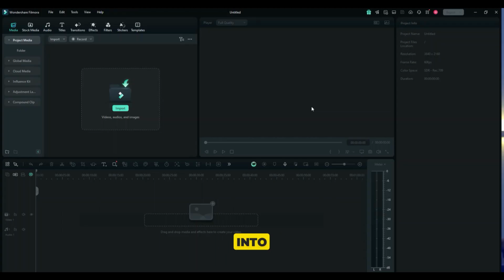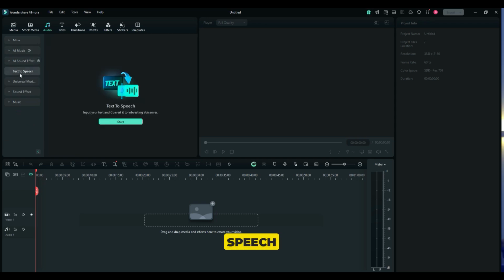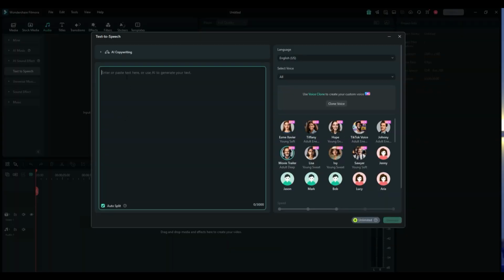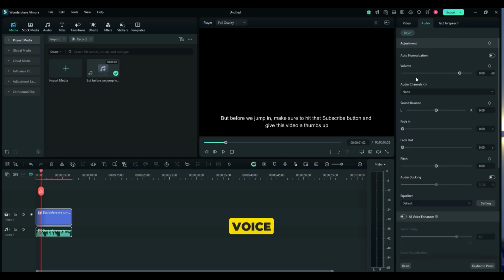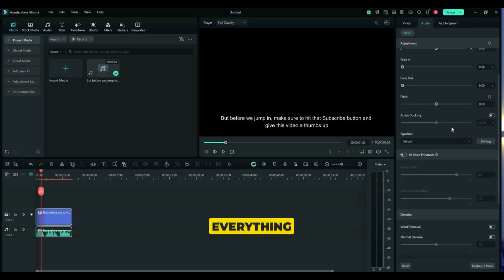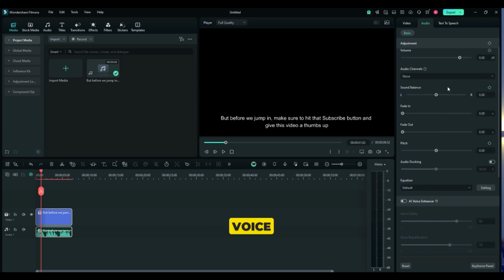Filmora 14 Made Easy: Text to Speech Guide for Creators!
🎬 Filmora 14 Made Easy: Text to Speech Guide for Creators! 🎤 Unlock the power of Filmora 14 with our easy-to-follow Text to Speech guide!
 Learn how to enhance your videos with voiceovers and make your content more engaging. Perfect for creators looking to elevate their editing skills! 🚀✨

00:00 Introduction to Text-to-Speech
01:00 Step-by-step setup guide
02:03 Voice options overview
03:06 Quick voiceover demo
03:39 Additional editing features